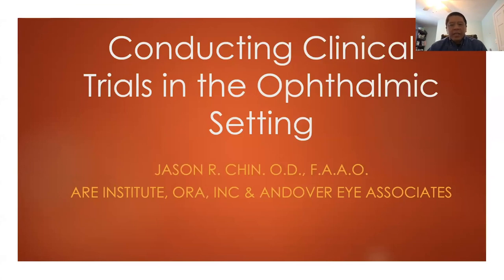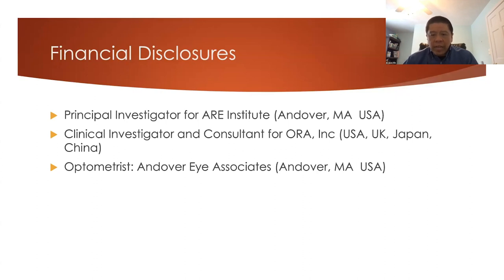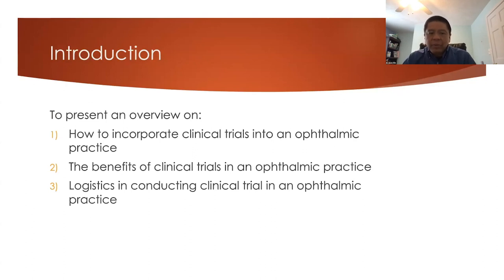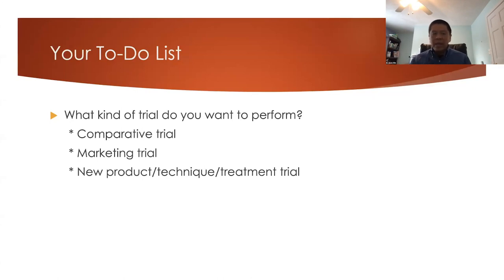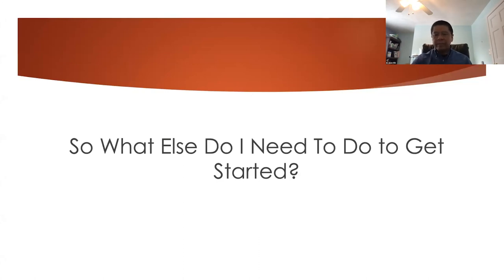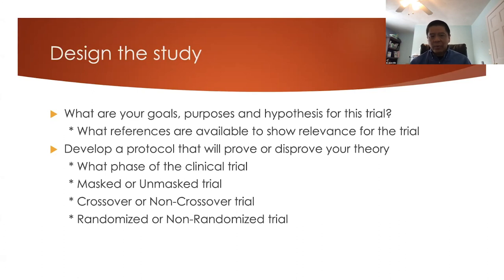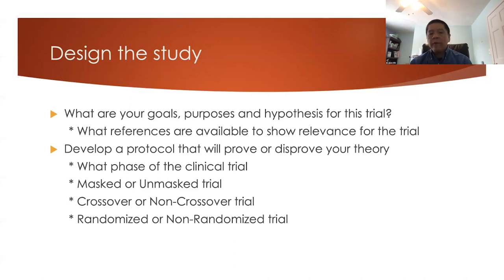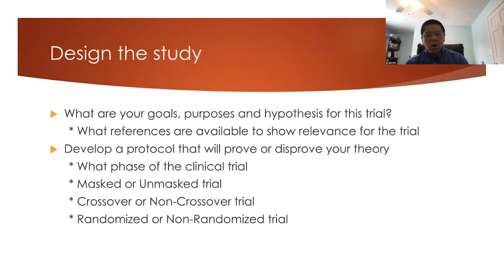Lecture: Conducting Clinical Trials in an Ophthalmic Setting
This live webinar will discuss performing clinical trials in an ophthalmic practice. Presented in this talk will be a brief overview of the global perspective of clinical trials occurring around the world, the benefits of conducting clinical trials and why you might want to consider doing clinical trials, and a review of what is needed to establish clinical trials in your practice or ophthalmic setting. Lecturer: Dr. Jason Chin, OD, FAAO, Boston, USA